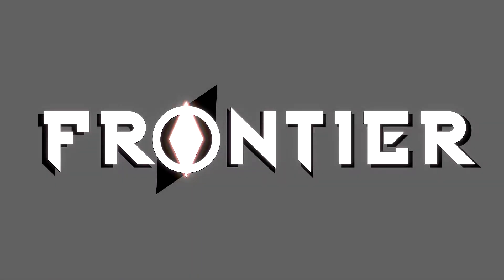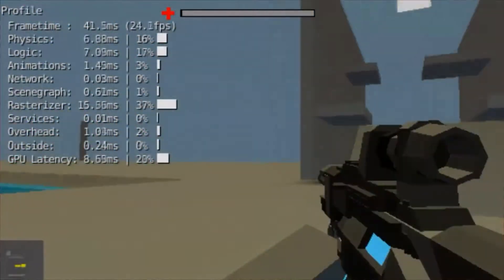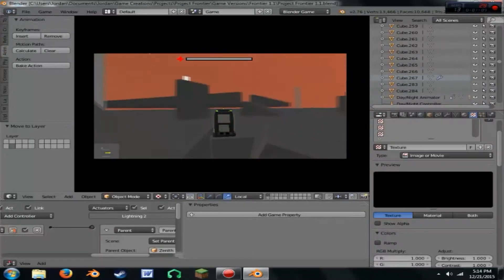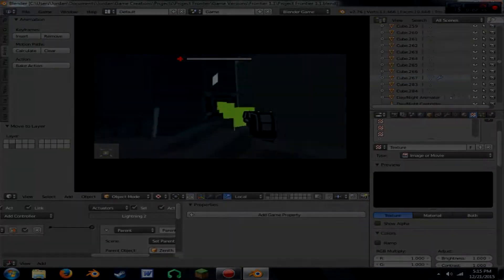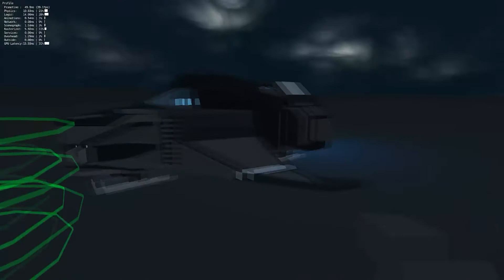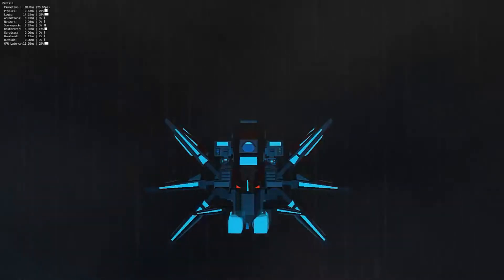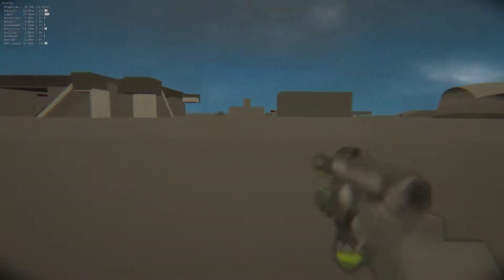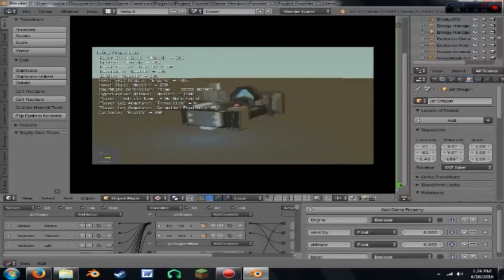The Full Development History Of Frontier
This video is an entire Frontier development history up until now.